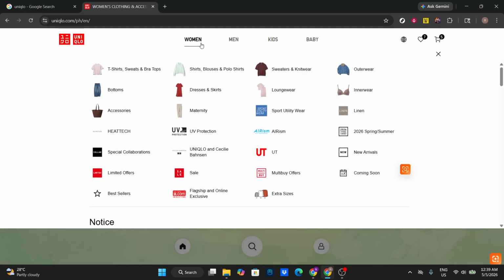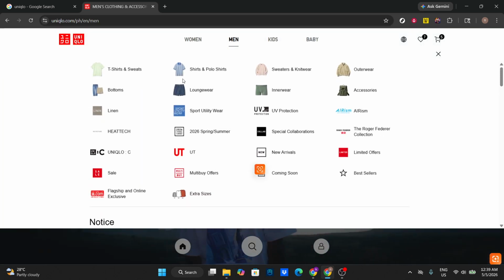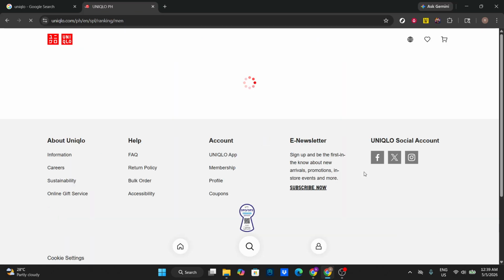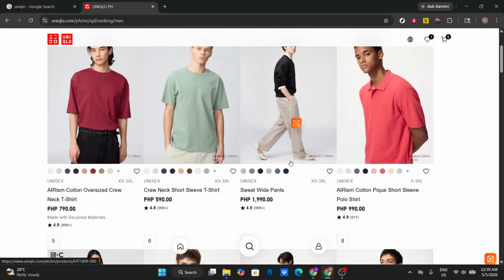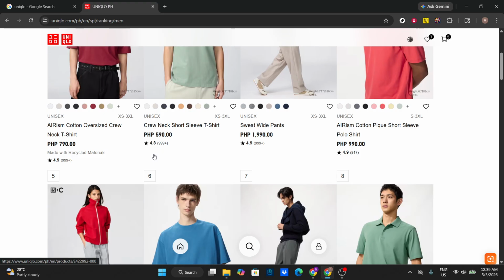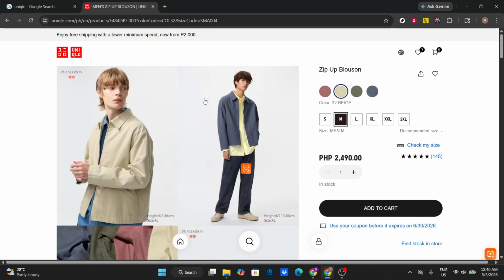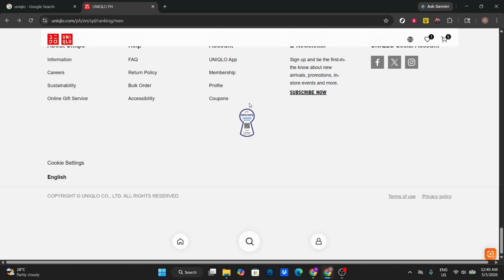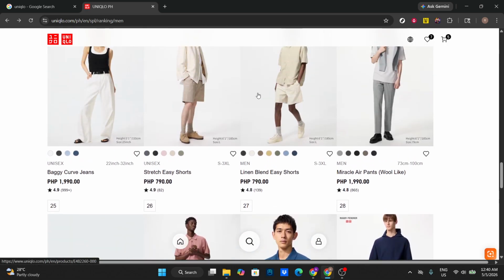How To Find Best Seller In Uniqlo 2026 Step by Step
Want to shop the most popular items at UNIQLO? Learn how to find best sellers easily!

💡 What You’ll Learn in This Video:
How to access best seller section
How to identify trending items
Tips for choosing popular products
How to stay updated

✅ Perfect for trend-focused shoppers.
🚀 Buy what everyone loves!